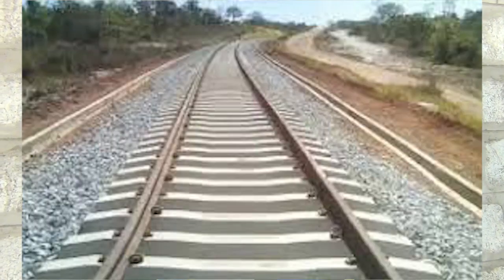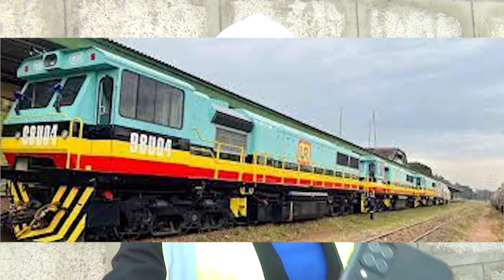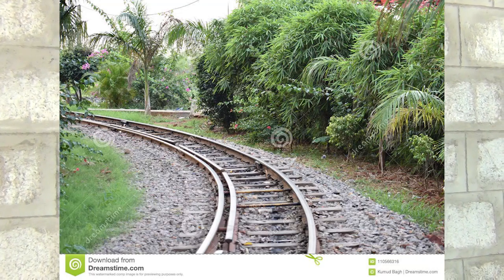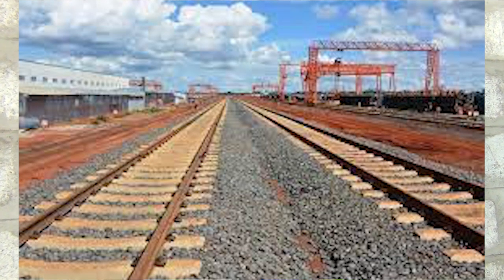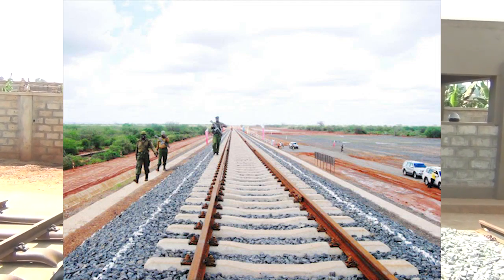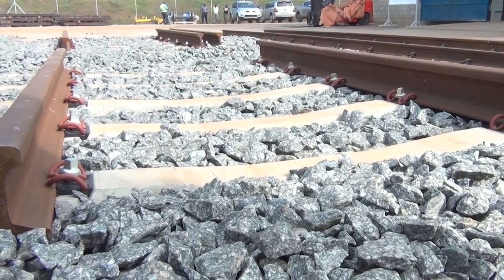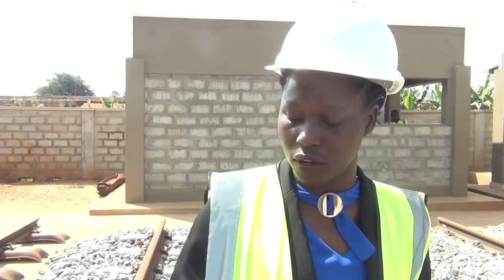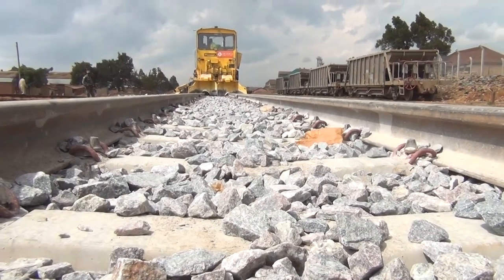Why Countries Opt For SGR From Metre Guage Railway Josephine Aguti (Eng) Explains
Josephine Aguti (Eng) explained the difference between the standard guage railway and metre guage railway,Aguti says expect more load on standard guage railway that metre guage railway because of the space between both of the two lines.
The space between the standard guage railway is bigger than that between the metre guage railway.